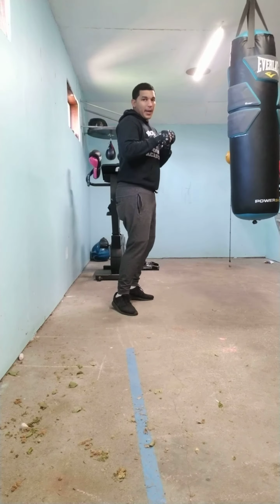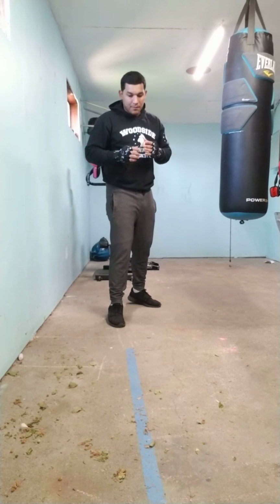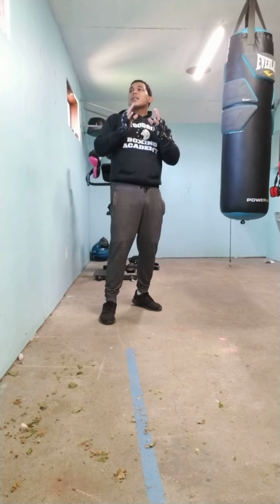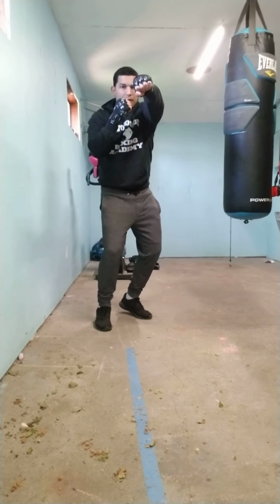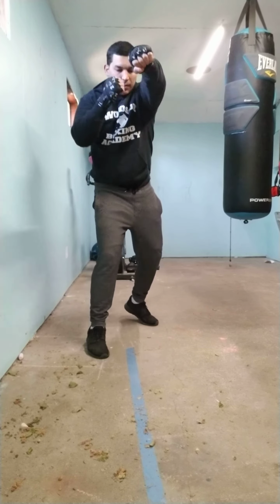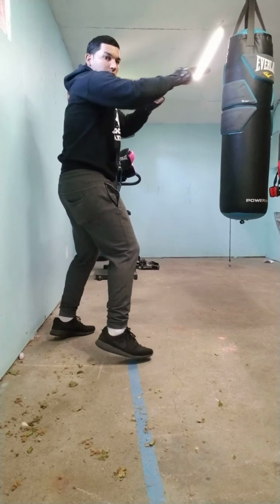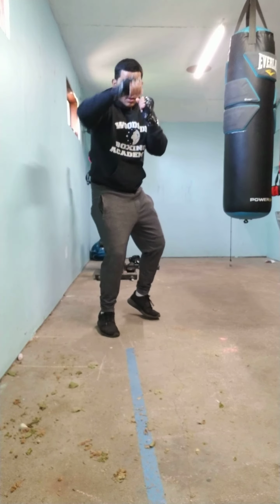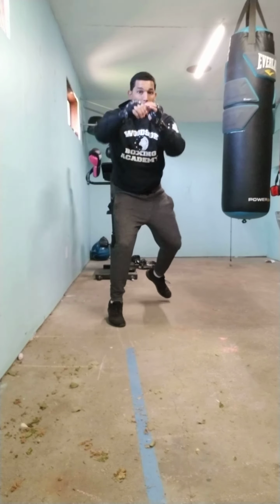Boxing Drill: Moving Hands and Feet at the Same Time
This drill will get you use to moving your hands and feet together to be able punch and move at the same time